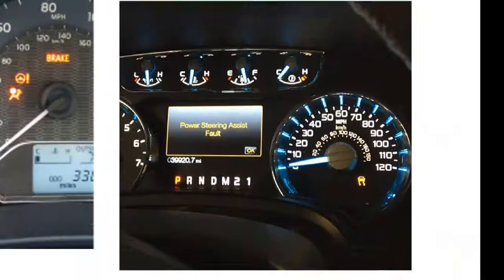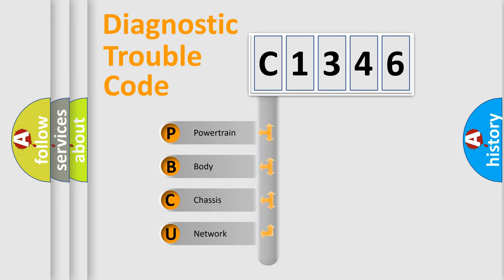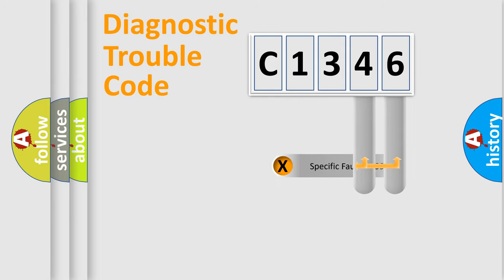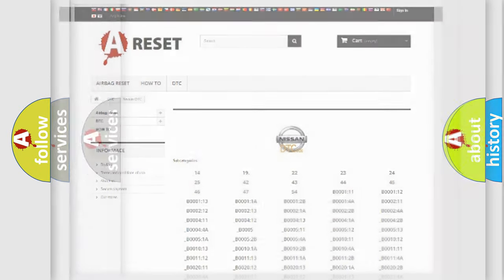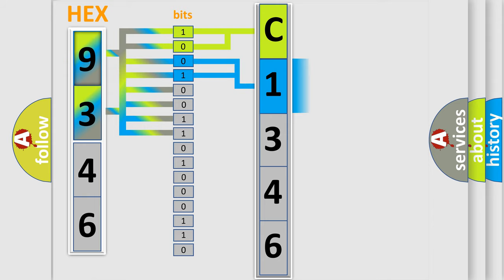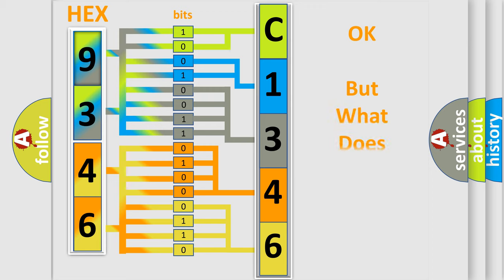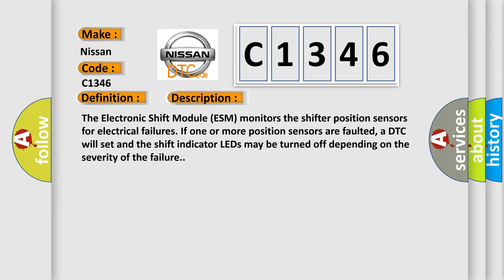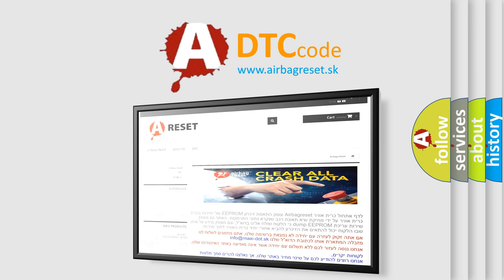DTC Nissan C1346 Short Explanation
Contents:
0:21 Basic DTC analysis according to OBD2 protocol standard.
1:48 Insight into programming
2:58 A diagnostically understandable description of the Diagnostic Trouble Code
3:05 Basic error definition

Make:
Nissan
Code:
C1346
Definition:
Gear Shift Position Control Error - Invalid Serial Data Received
Description:
The Electronic Shift Module (ESM) monitors the shifter position sensors for electrical failures. If one or more position sensors are faulted, a DTC will set and the shift indicator LEDs may be turned off depending on the severity of the failure.
Cause:
Electronic Shift Module (Esm)